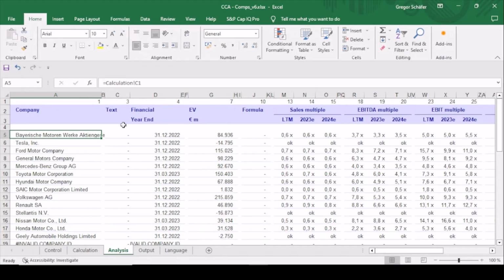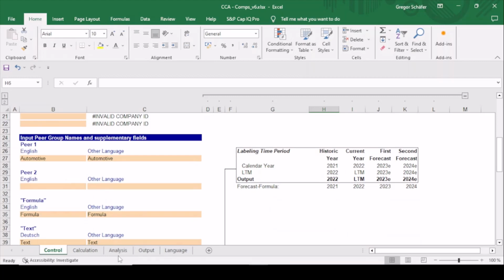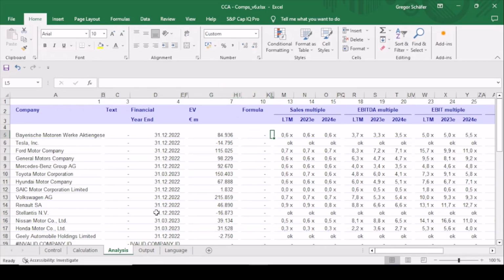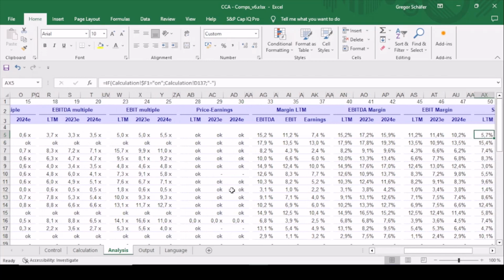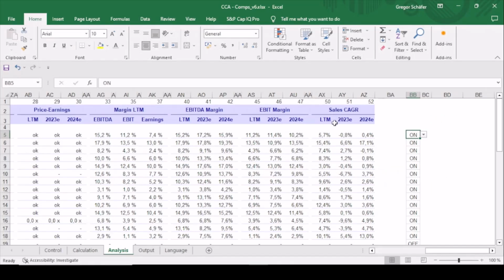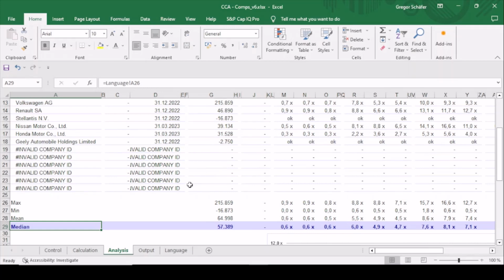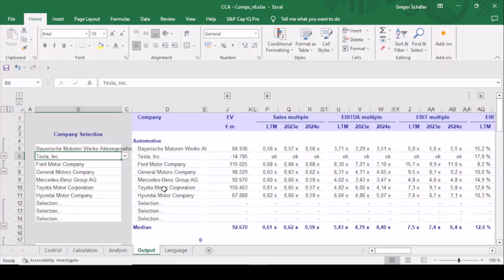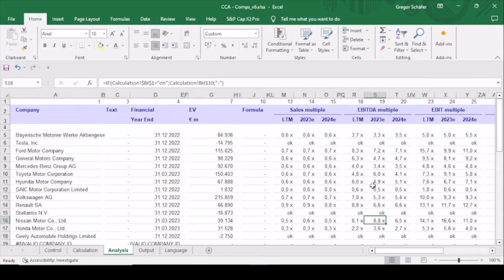Building and Explaining Output Tables for Trading Multiples, Comps, CCA (Part 3)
This is the third video of the series "Building and Explaining a CCA, Comps, Trading Multiple Tool". The tool is collecting financial data automatically via an external data provider (in our case CapitalIQ but could be used for Bloomberg, FactSet etc.) or manual input. In that, our Excel tool enables a simple yet comprehensive way in calculating different multiples like Sales, EBITDA, EBIT and Price-Earnings Ratio. The purpose of the series is to give insights in relative valuation and enable you to build your own valuation tool.

Part 3 is focusing on output tables, presenting the calculated multiples and other financial data for further analysis.